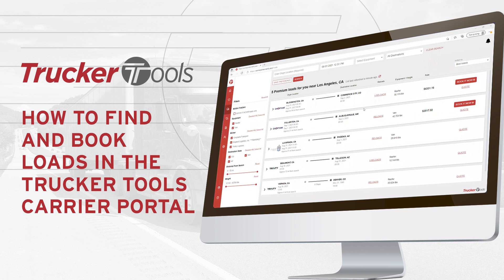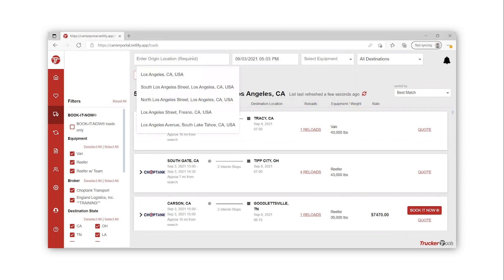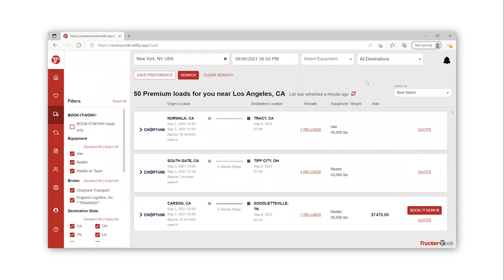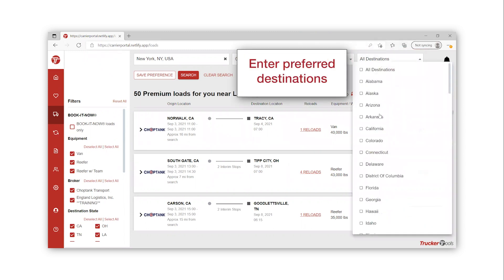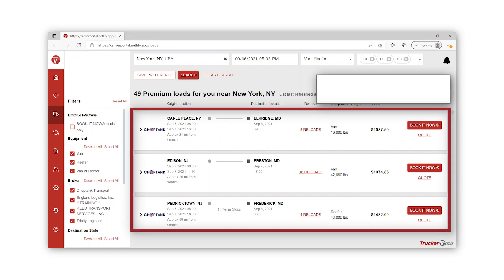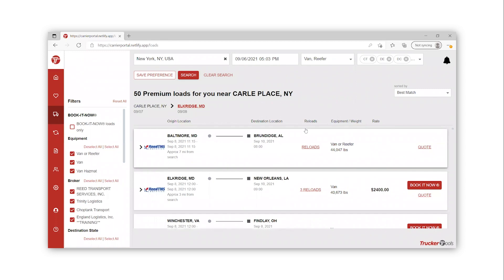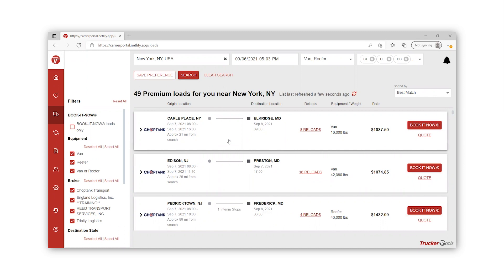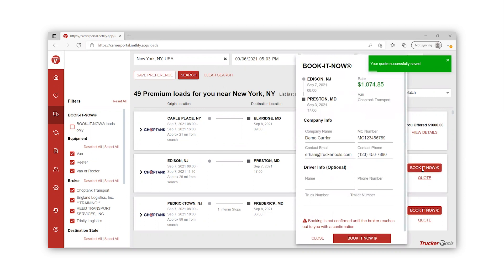How To Find and Book Loads on the Trucker Tools Carrier Portal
The Trucker Tools Carrier Portal offers convenient desktop access to high-quality, real-time load information with top freight brokerages. This video will demonstrate how to find the best loads for your preferred equipment type or lane within the newly updated carrier portal interface.

The step by step instructions here will walk you through:
1. How to set your load origin or pick up location 0:17
2. How to set your pickup day and time 0:30
3. How to select a truck or equipment type 0:42
4. How to set your preferred load destination or destinations
5. How to adjust load filters 1:15
6. How to instantly find reloads at your destination 1:23
7. How to submit a quote, contact the freight broker, or use the instant Book-It-NowⓇ real-time load booking 1:43

To use the portal now, or sign up, visit the desktop interface

You'll find options to log in, set up a new account, or contact our Trucker Tools support team in the navigation menu on the left.

We'll be releasing more content on our Facebook or on the Trucker Tools blog

Want to find the top markets for your drivers this week? You can get free "Where's The Freight?" data every week on the Trucker Tools blog.

If you have a topic you'd like to see us cover, or questions about the Trucker Tools app or carrier portal, we'd love to hear from you. Comment here or contact our support team!